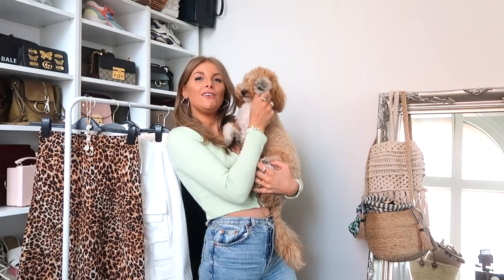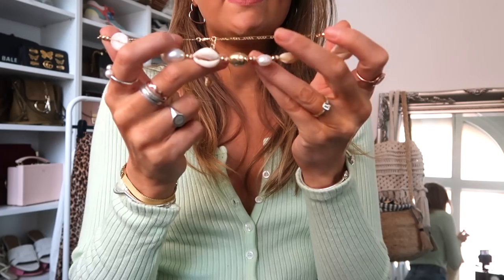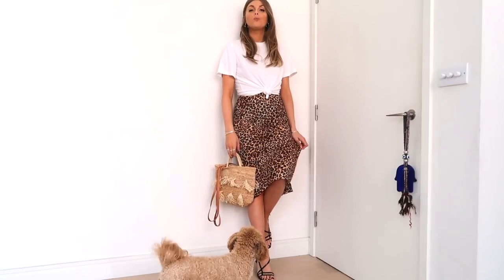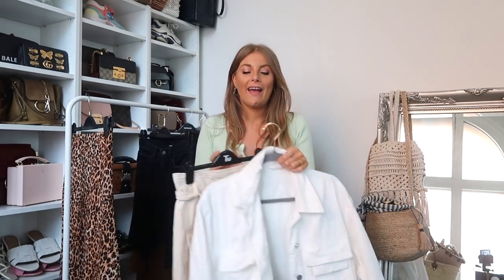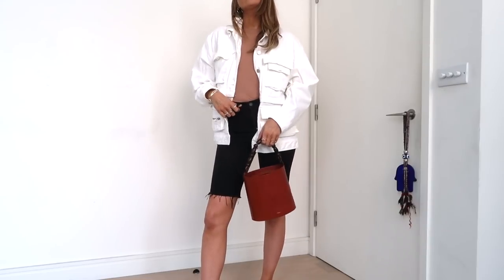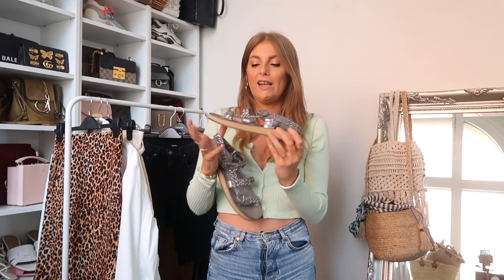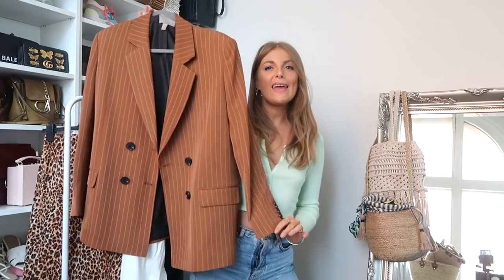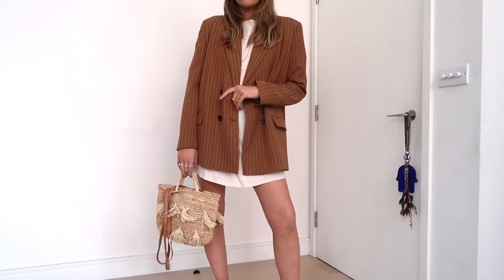9 WEARABLE SUMMER TRENDS 2019 | Summer Lookbook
9 WEARABLE summer trends for 2019 summer / Summer Lookbook 2019!
*OPEN FOR OUTFIT LINKS

Jeans Worn (gift - w26 l32)
Top Worn - Brandy Melville

Crochet Bag Hung Up (gift)
Straw Bag Hung Up (gift)

Mango Shell Bag

Shell Necklace (gift)
Similar Shell Earrings

Leopard Midi Skirt (gift - small)
High St Alternative
Top Worn (gift - medium)
Sandals Worn (gift)
Bag Worn

Black Sandals
Shorts Worn
Bag Worn

Red Sandals (gift)
Jeans Worn (w26 l32)
Bag Worn
Cardigan Worn

White Utility Jacket (gift)
Shorts Worn
Vest Worn
Bag Worn

Cream Wrap Skirt (size 8)
T Shirt Worn (gift - medium)
Bag Worn

Affordable Alternative
Shorts Worn
Bag Worn

Iridescent KARL bag
Shorts Worn

Black Denim Shorts (w26 - gift)
Top Worn (small - gift)
Bag Worn (gift)

Cycling Shorts
Jumper Worn
Bag Worn
Trainers Worn

Blazer (gift - size 12)
Similar Blazer if Sold Out
Dress Worn (gift - size 10)
Boots Worn (gift)
Bag Worn

Chunky Trainers (gift)
Shorts Worn (w27 - gift)
Top - Brandy Melville
Bag Worn